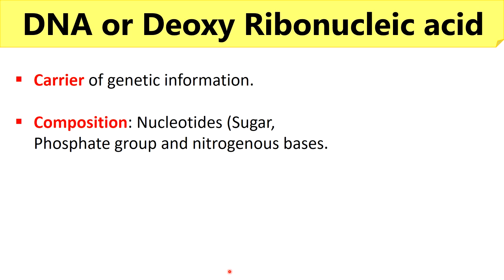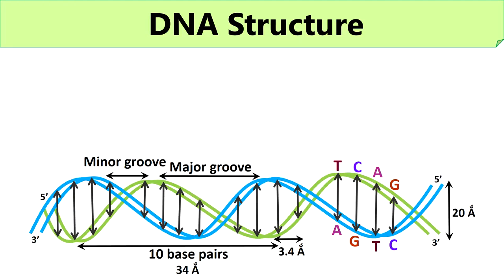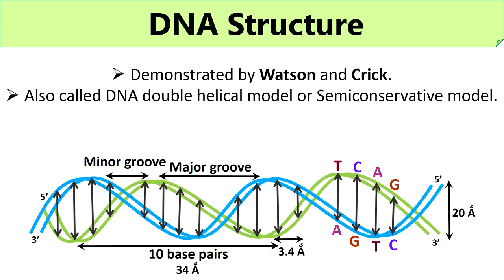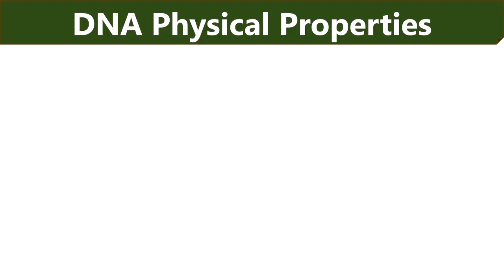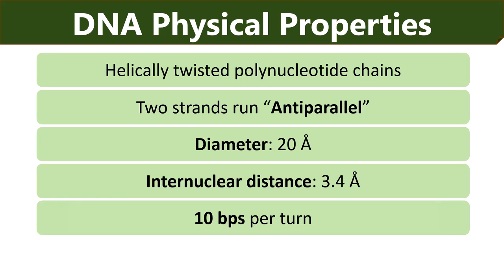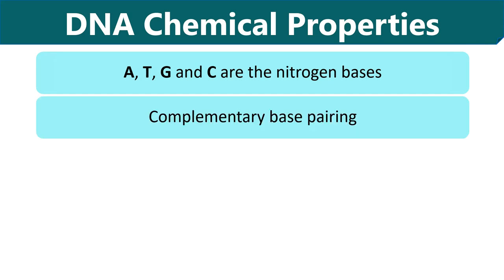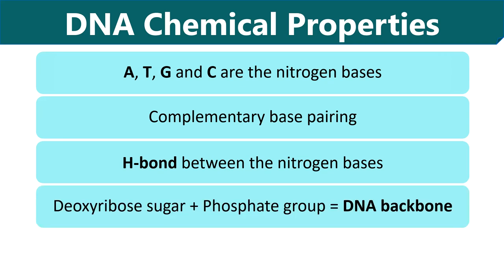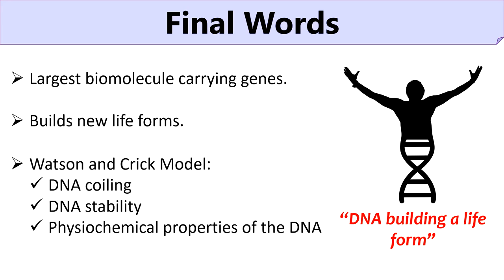Watson and Crick Model of DNA DNA structure & Physiochemical Properties